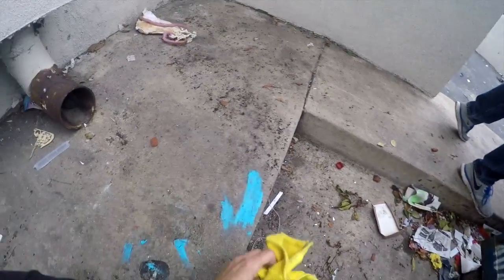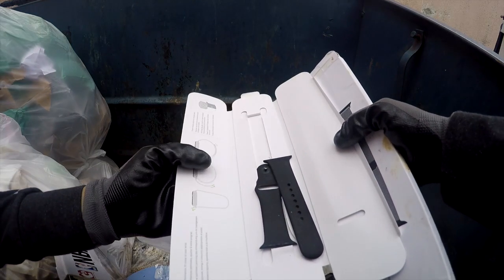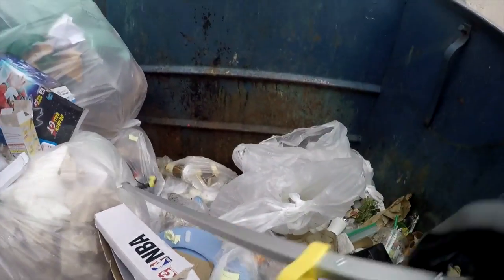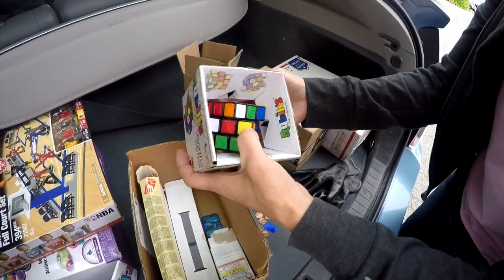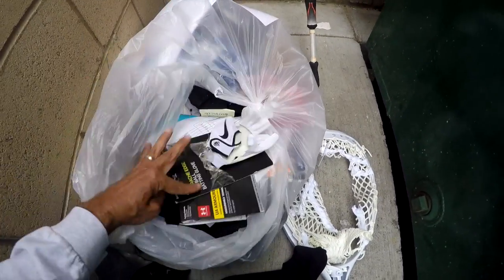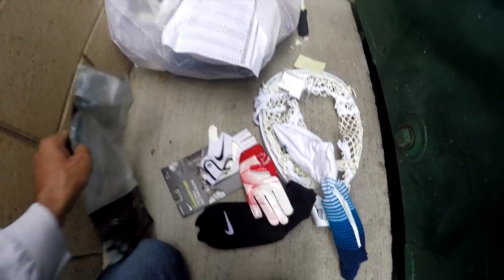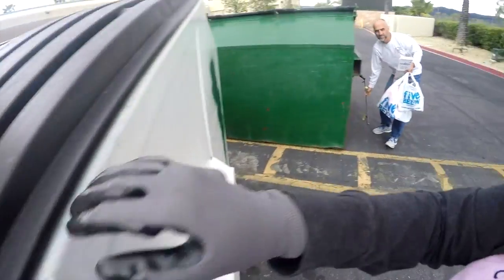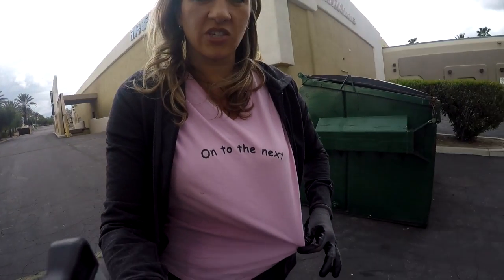Dumpster Diving- So Many Kids Need what Corporate Stores Destroy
Dumpster Diving at Big Corporate Stores for useful items to Donate, Recycle, Repurpose, Reuse